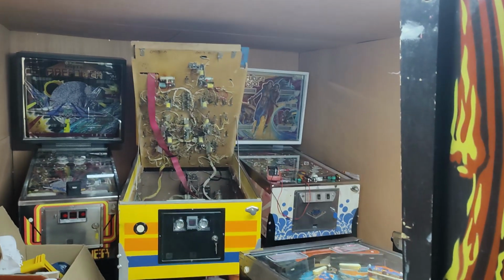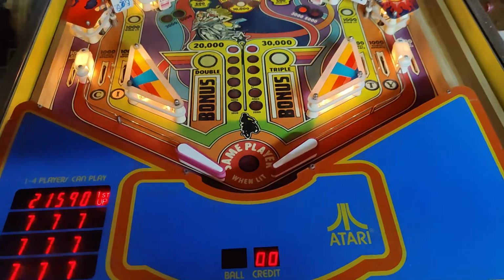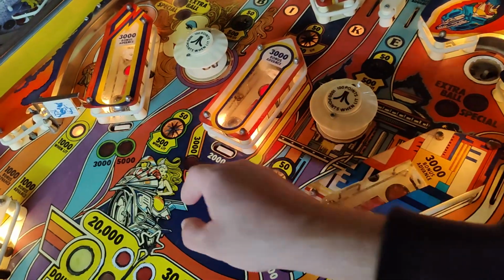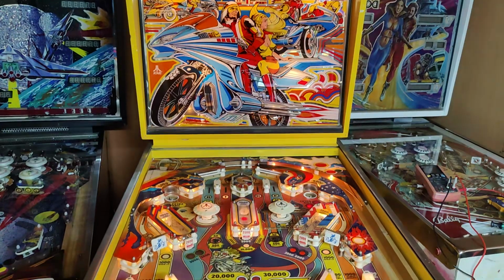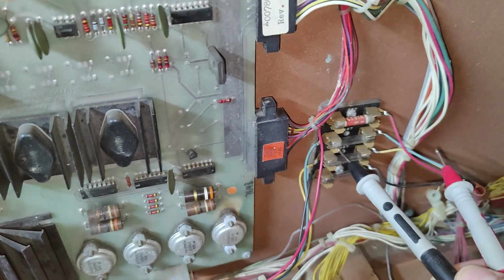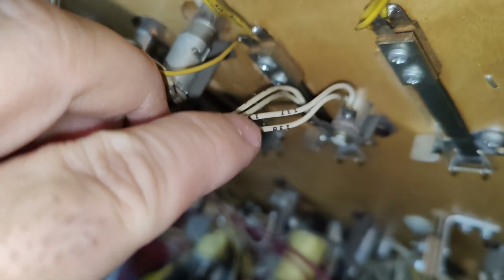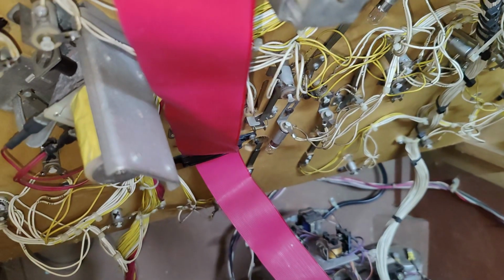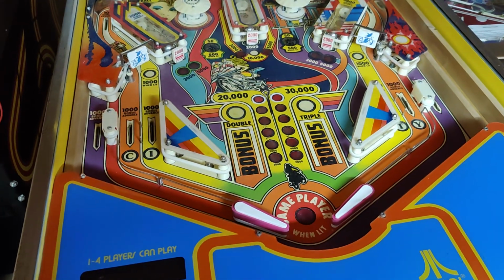Atari Space Riders - Pinball Repair - Part 2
In this second part, we take a look at fixing some lamp issues